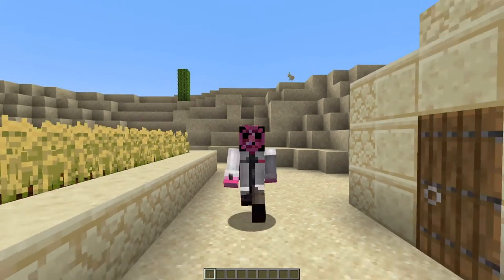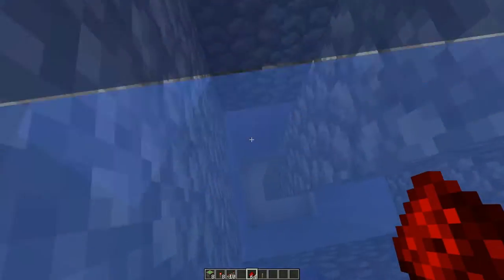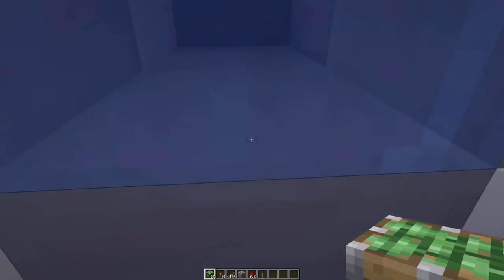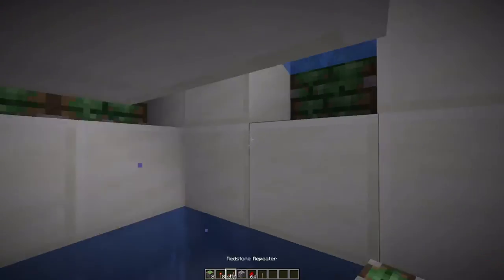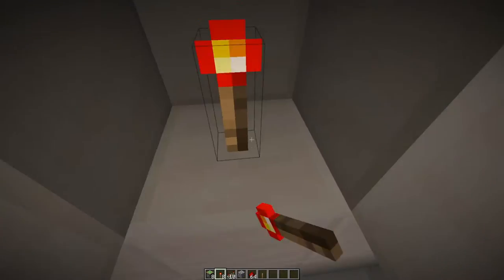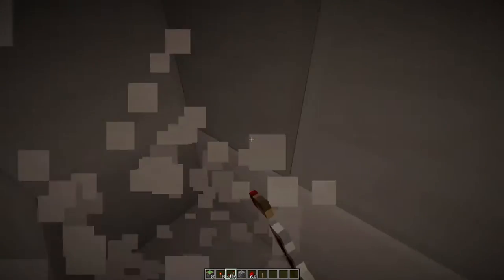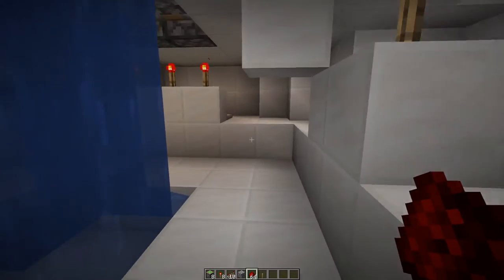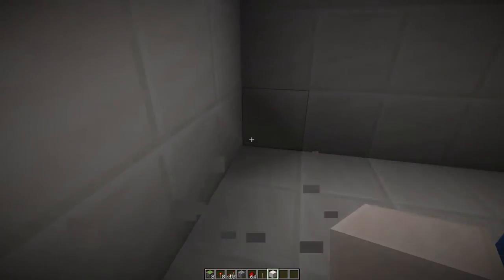Minecraft Village Fountain Secret Vault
If you like keeping your stuff safe by keeping it secret, underground has always been a fun place to hide things.
I like to hide things in plain sight.
People will dig underground in many places, but not here.

0:00 Intro
0:25 Dissecting a Fountain Vault
1:17 Changing up redstone as you please
1:57 Build it
7:42 Tidying and Decorating
10:08 Light leakage
11:14 Outro